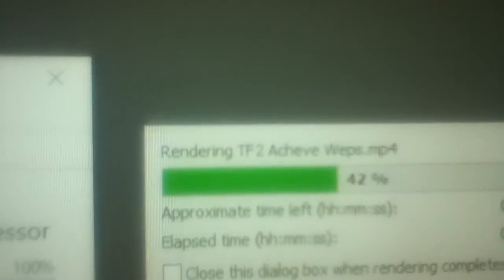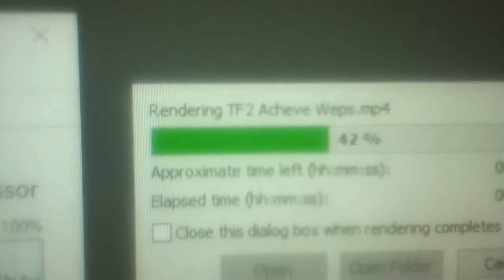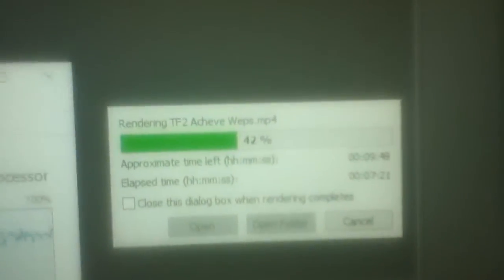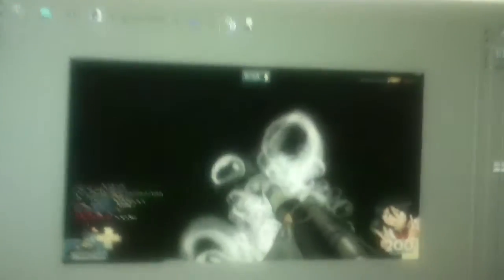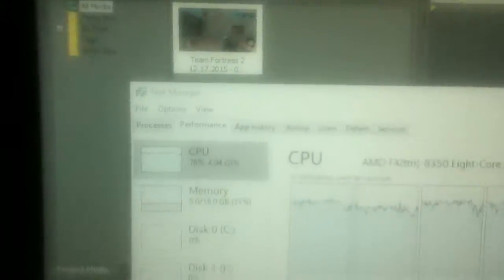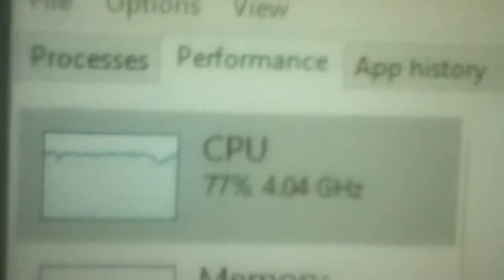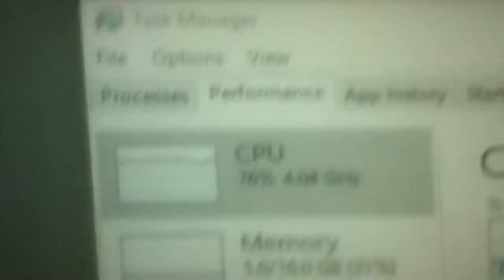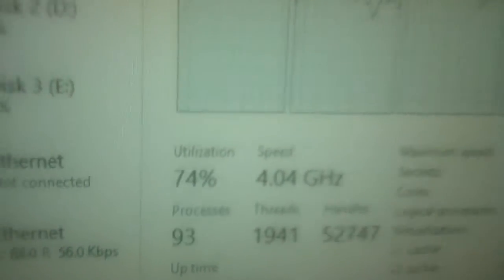Morning Update! TF2 videos incoming!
In this short Morning Update I say whats up and talk about my video im rendering.